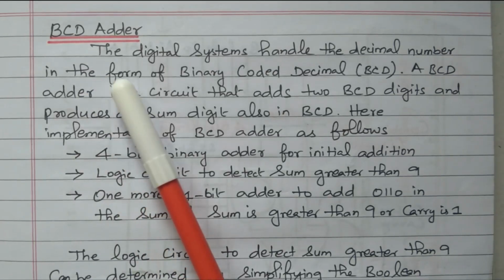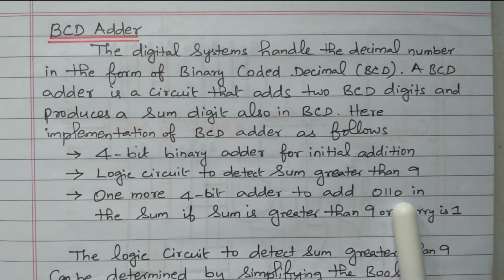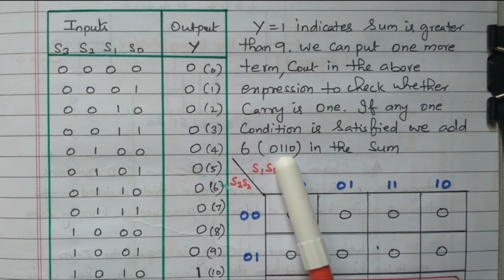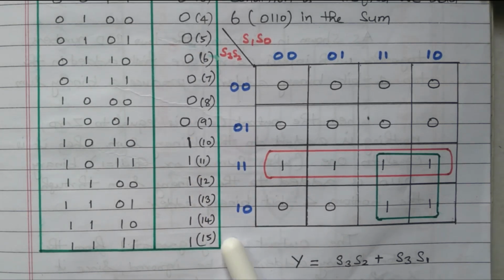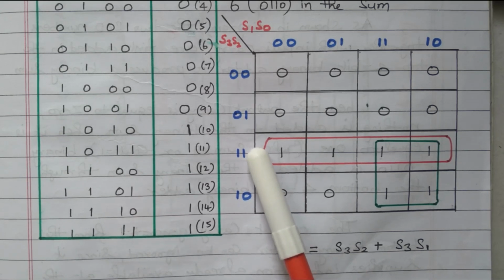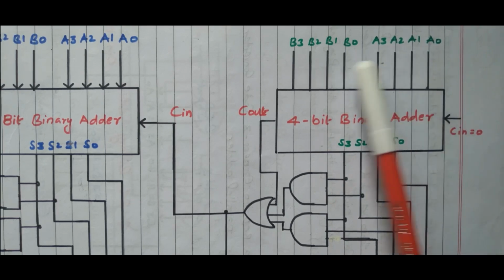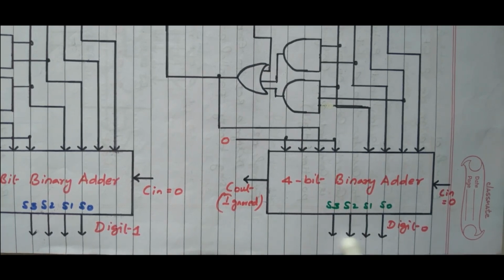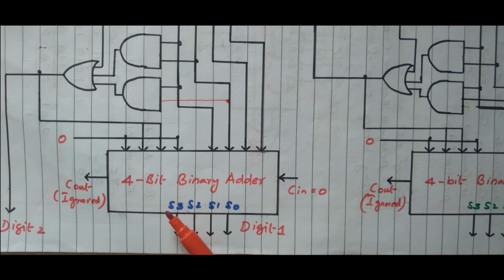100 Design of 8 Bit BDC adder using 4 Bit BCD Adders